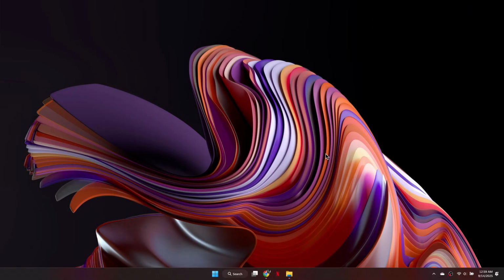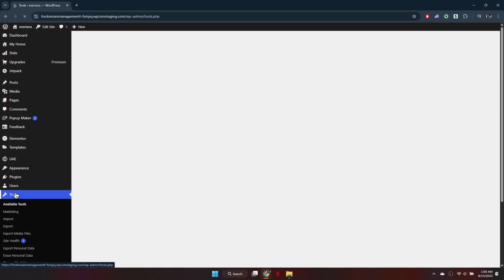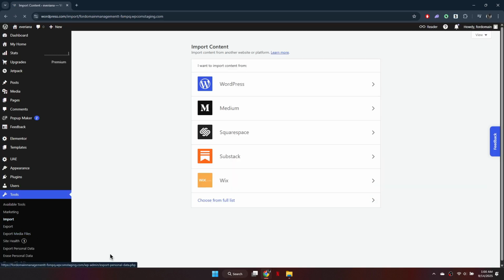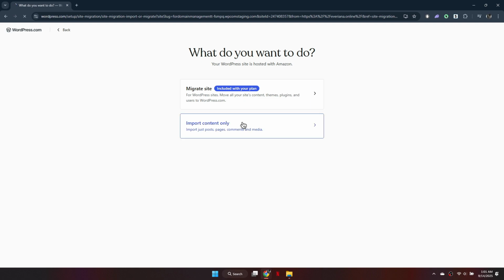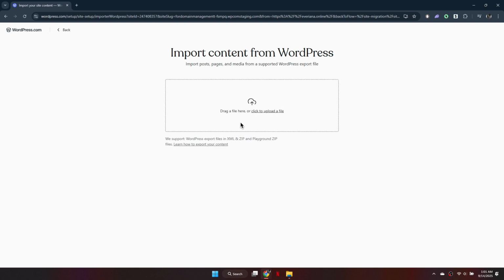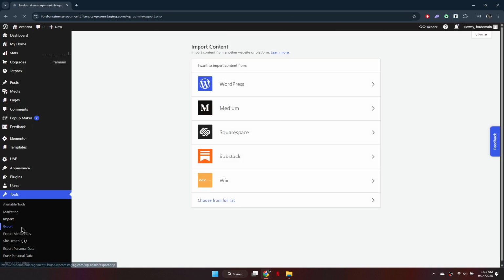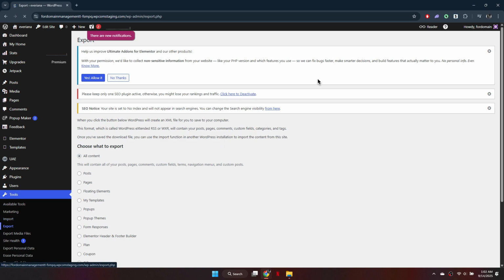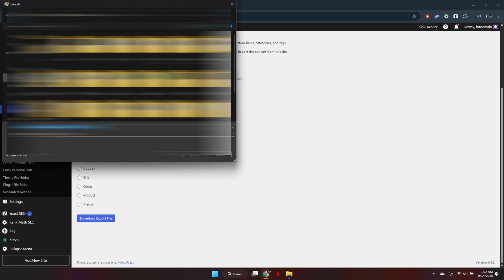How To Import And Export Wordpress Posts/Articles - Step By Step (2025 Guide)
In this video, I’ll walk you through how to import and export WordPress posts and articles. This 2025 step by step guide will help you transfer content between sites, back up your posts, or move articles to a new WordPress installation easily.